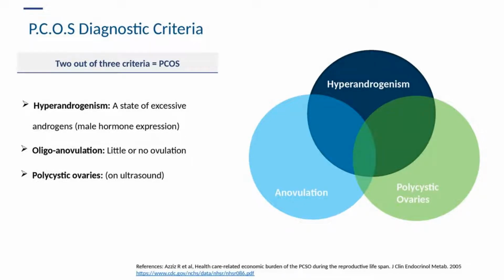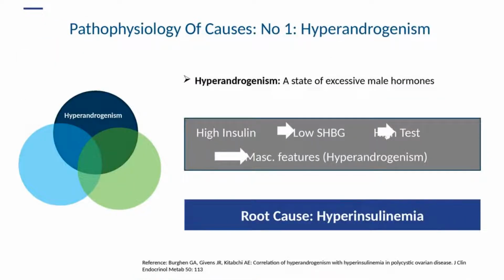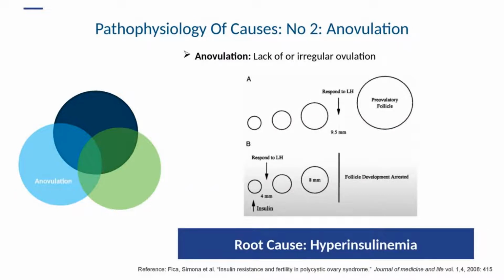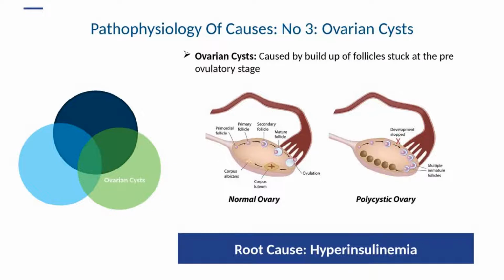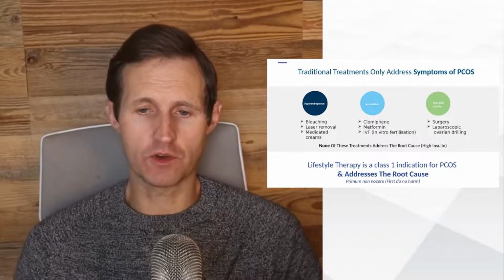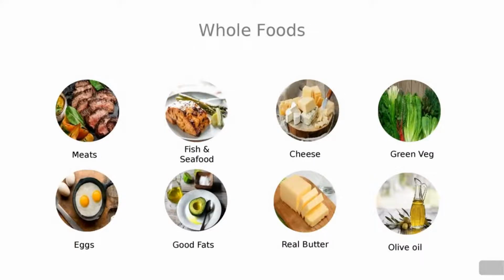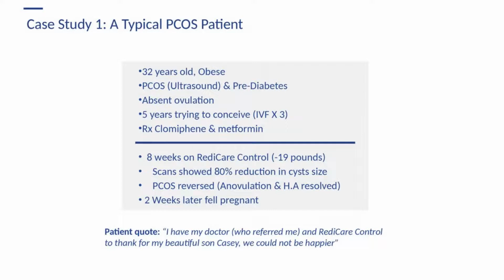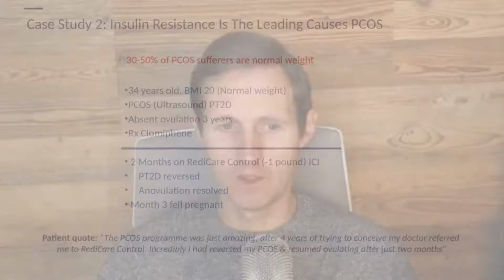Improving your reproductive health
Today we will take a look at how you can significantly improve your reproductive health by changing your diet and lifestyle.